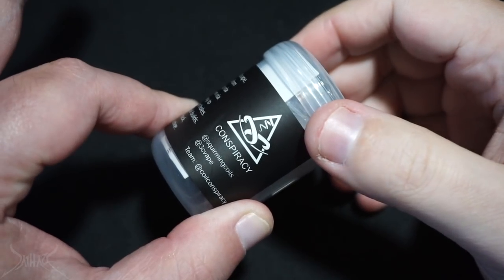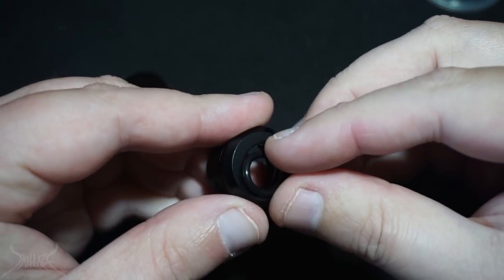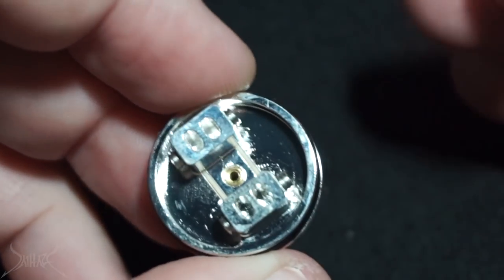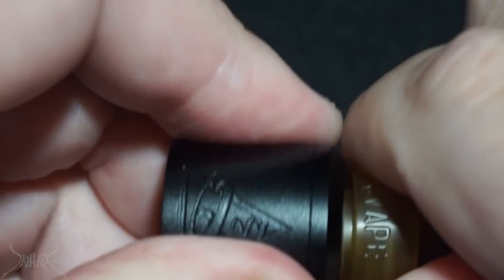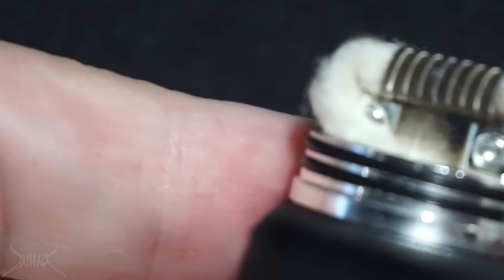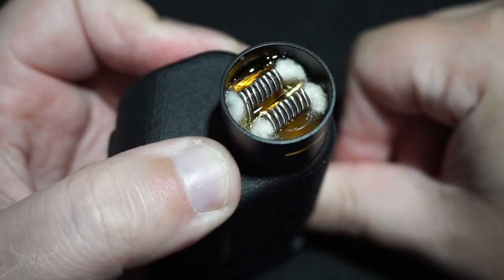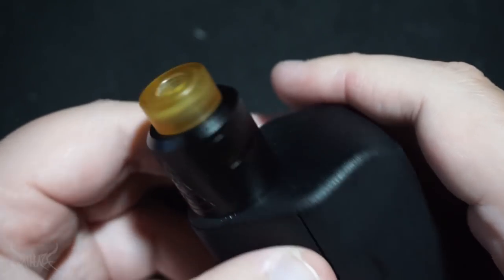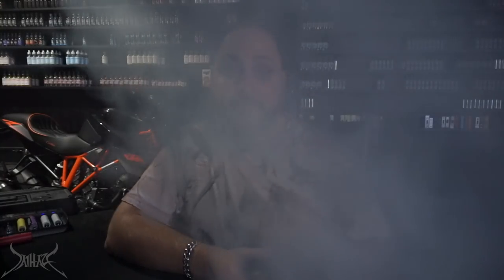Squirming Coils Conspiracy RDA Review and Rundown